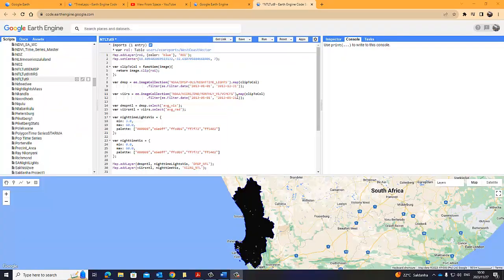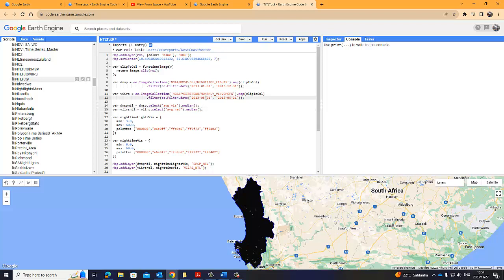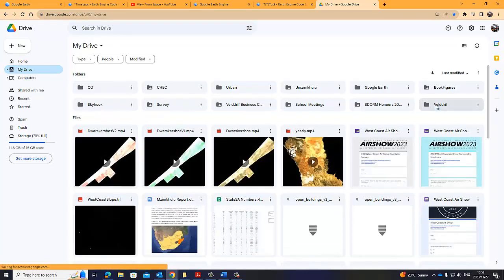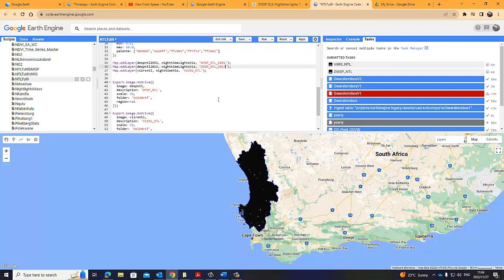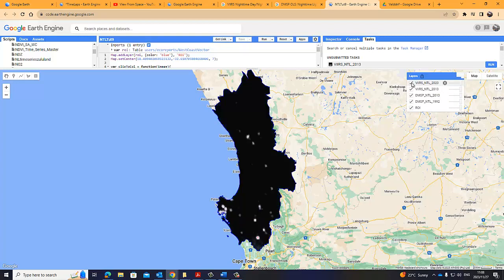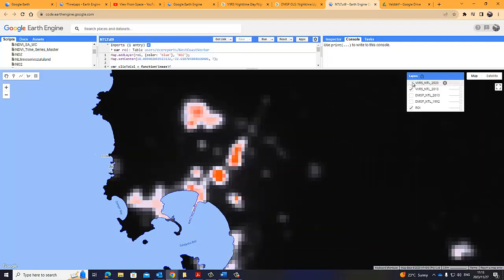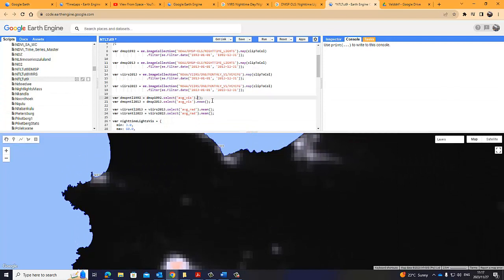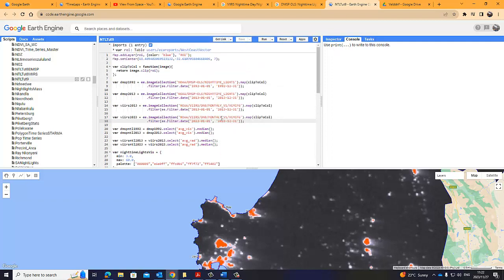Google Earth Engine Tutorial 10 - Creating Multiple Night-time Light Images; Clive Coetzee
This is an introductory tutorial on the use of Google Earth Engine with a specific focus on the Datasets and Code Editor. In this tutorial we create multiple night-time light images in order to make comparisons regarding the changes in night-time lights per location.